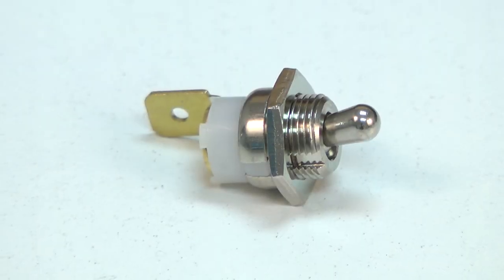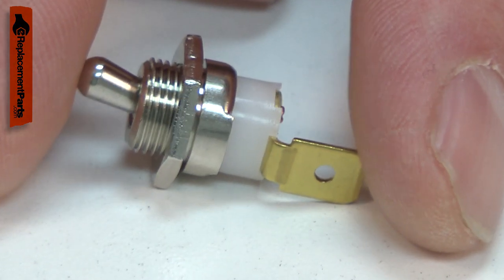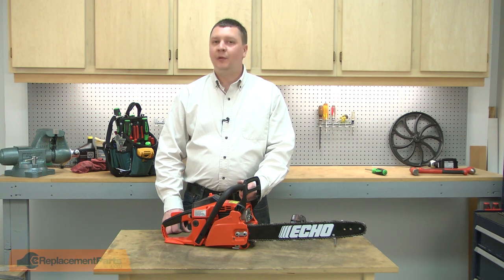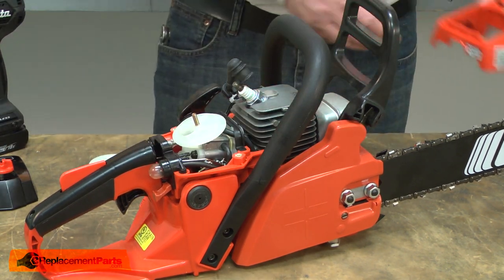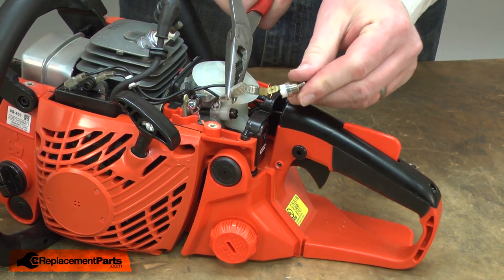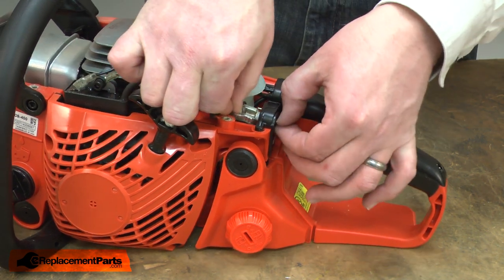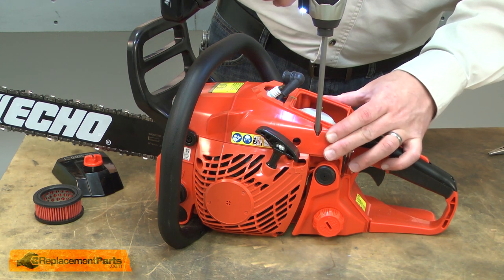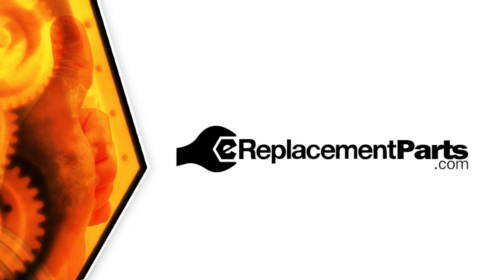Echo Chainsaw Repair - Replacing the Ignition Switch (Echo Part # 16340038330)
Do you need a replacement Ignition Switch for your Chainsaw? eReplacementParts.com has thousands of replacement parts for a variety of Power Tools, Outdoor Power Equipment, and Appliances. To purchase the part shown in this video (Part # 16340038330), click the link here:

The information in this video is specific to Echo Chainsaws. The replacement process for different brands may differ slightly from the one you see in this video. To find more Chainsaw repair videos, check out our Lawn and Garden Equipment Repair playlist

If you need a replacement Ignition Switch for a different model number Chainsaw, simply enter your Chainsaw’s model number on our homepage here:

Replacing the Ignition Switch can help solve the following issues you may be having with your Chainsaw:
1. Won't Turn On

Here is a list of the tools required for this repair:
• Torx driver
• Phillip’s screwdriver
• Long-nosed pliers

For more info on our shipping or return policy, or to speak with a customer service representative, visit our